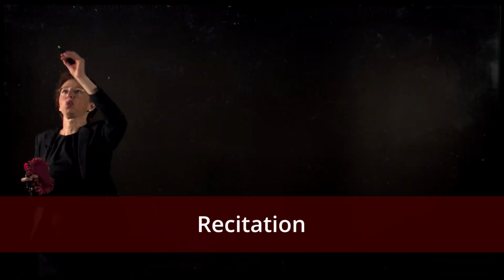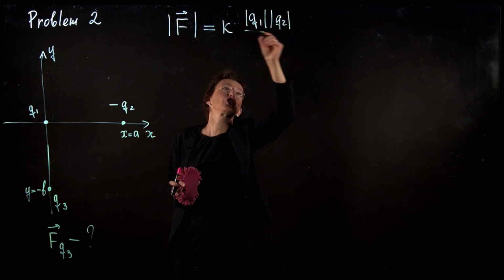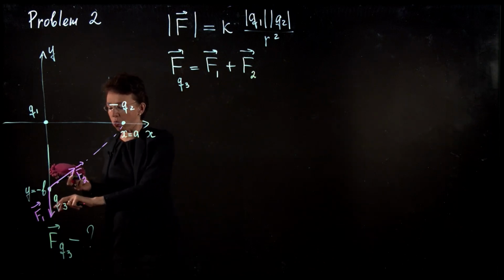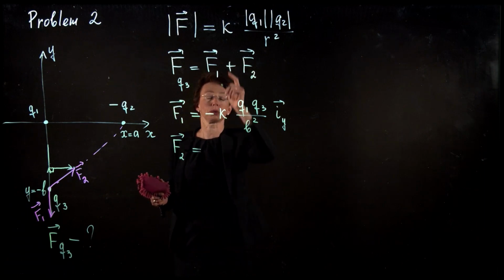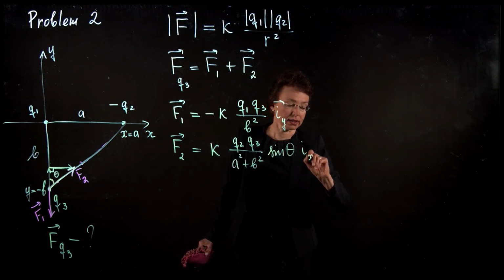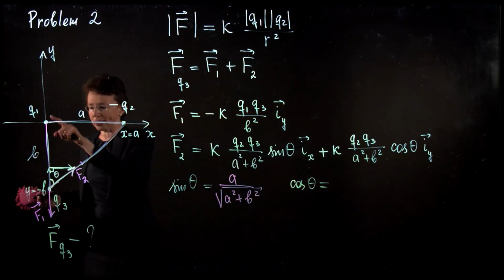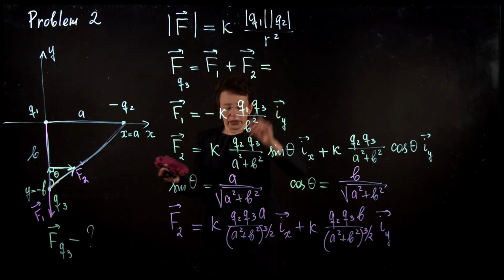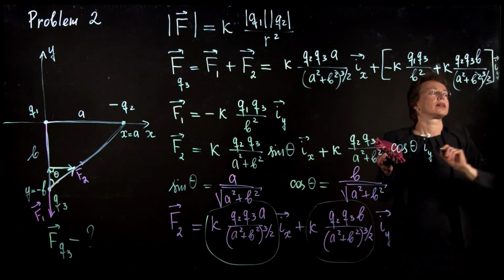Coulomb's Law Problem 2